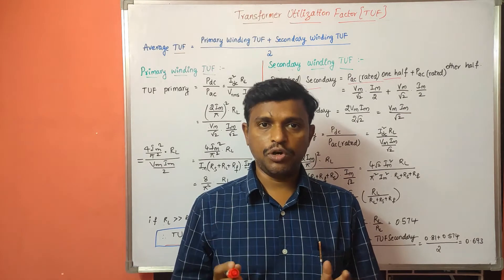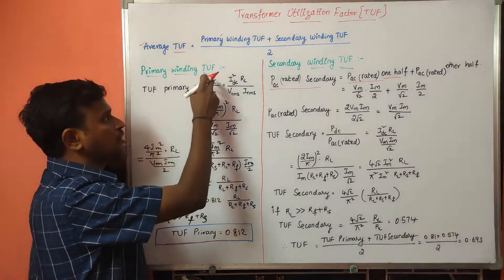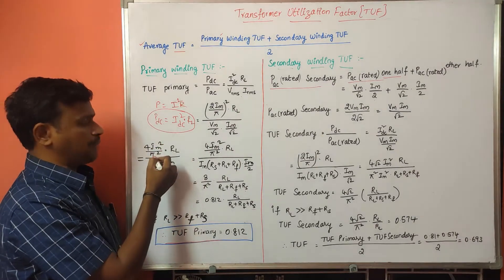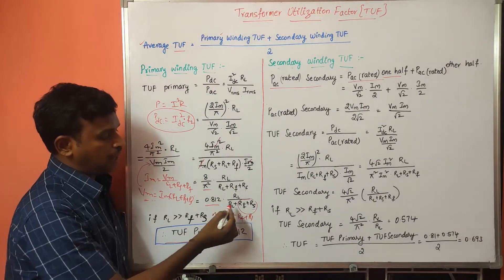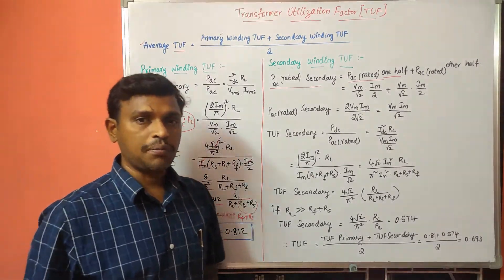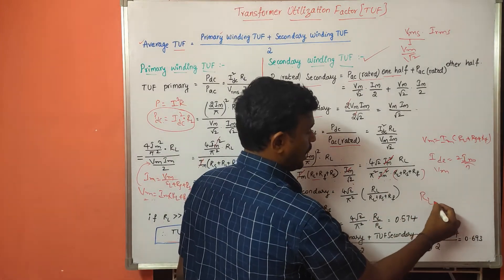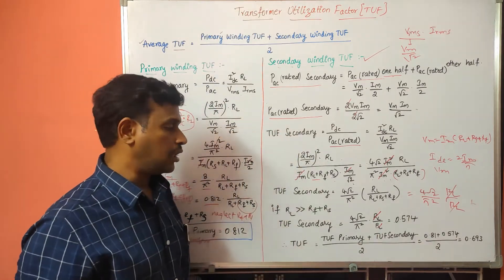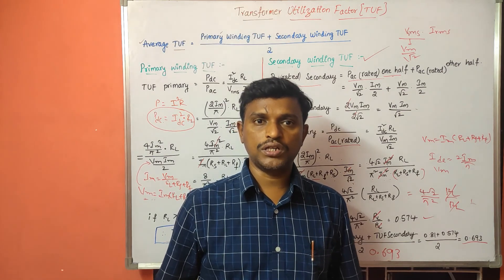Transformer Utilization Factor of Full Wave Rectifier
TransformerUtilizationFactor